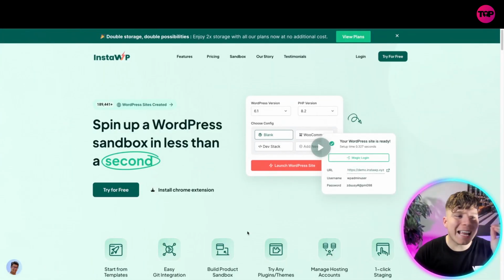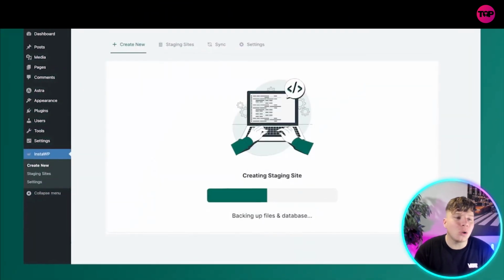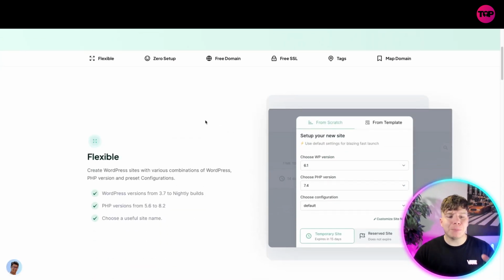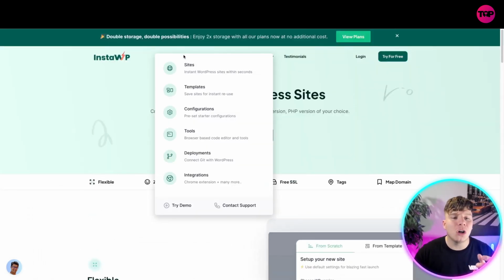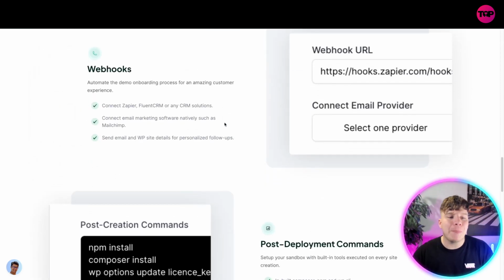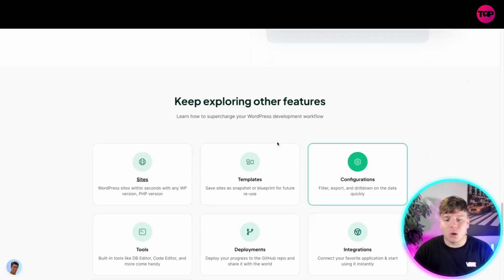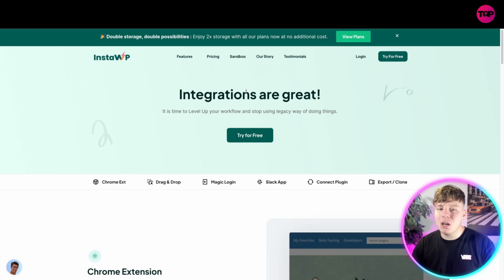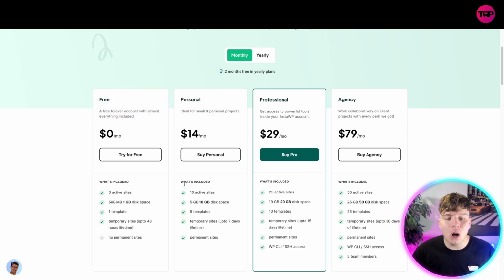How To Make A WordPress Website 🔥 Create Instant WordPress Sites with InstaWP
How To Make A WordPress Website | Instawp 2023 | Create a Website

Instawp is a WordPress website creation software that allows users to create WordPress websites quickly and easily without needing any technical skills. It is a user-friendly and intuitive drag-and-drop website builder that offers various pre-built templates, design elements, and customization options to create stunning websites.

To start creating a website with Instawp, users need to sign up for an account on their website and choose a plan that suits their needs. Once signed up, they can select a template from the pre-built templates available or start building a website from scratch. Instawp provides a drag-and-drop editor that enables users to add design elements and customize their website's appearance, layout, and functionality.

Instawp offers a range of design elements such as text, images, videos, sliders, forms, buttons, and more, which users can add to their website quickly and easily. They can customize these elements by changing fonts, colors, sizes, and other design features to match their brand's look and feel.

In addition, Instawp provides a variety of customization options to create unique and visually appealing websites. Users can change the website's background, add animation effects, and modify the website's layout according to their preferences.

Instawp also offers various integrations with popular third-party services such as Google Analytics, Mailchimp, and social media platforms, enabling users to track website traffic, manage email marketing campaigns, and share content on social media platforms.

Overall, Instawp is an excellent website creation software for beginners and professionals alike who want to create stunning WordPress websites quickly and easily. It offers a range of pre-built templates, design elements, and customization options that enable users to create unique and visually appealing websites without needing any technical skills. Its intuitive drag-and-drop editor makes the website creation process simple and fun, and its various integrations with third-party services make it a complete solution for building websites.

I hope you find value in our How To Make A WordPress Website Video.

⏰Timestamps⏰

00:00 -instawp 2023 Introduction.
00:16- instawp 2023 summary.
05:22- instawp 2023 project outro.